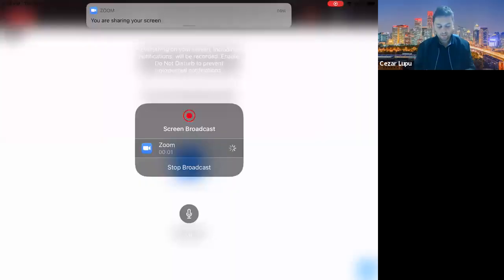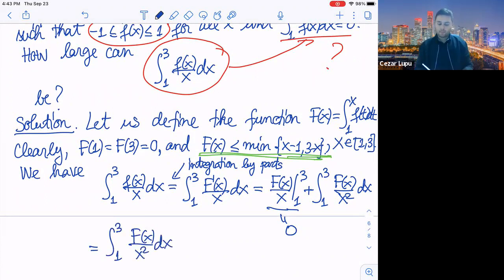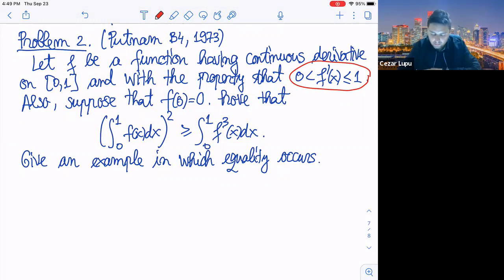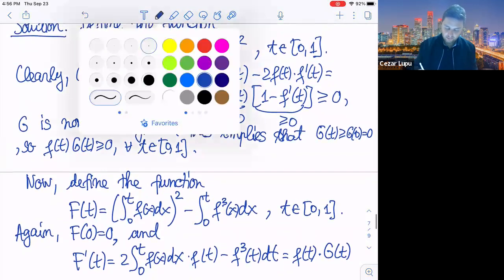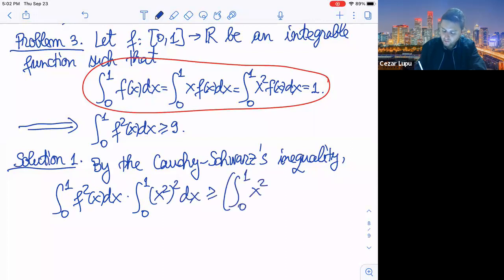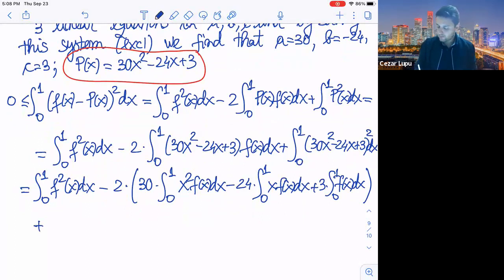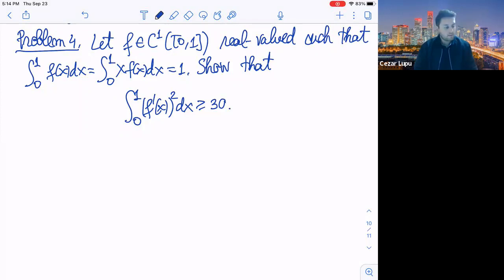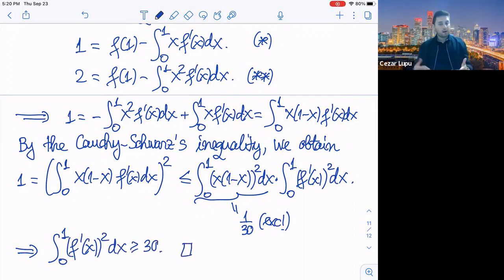Zoom Recitation 15. 1 | TTU MATH 4000-Problem Solving for Putnam, Fall 2021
Title: Real analysis V (part 2)

Description: In thie recitation we solve different problems involving integral inequalities.